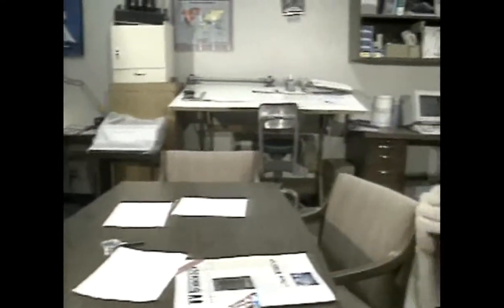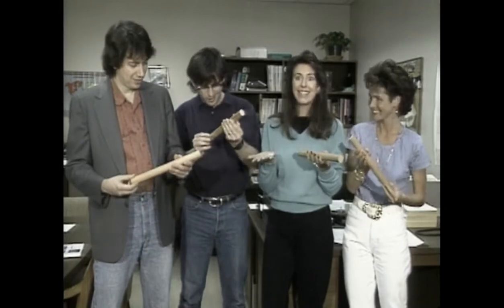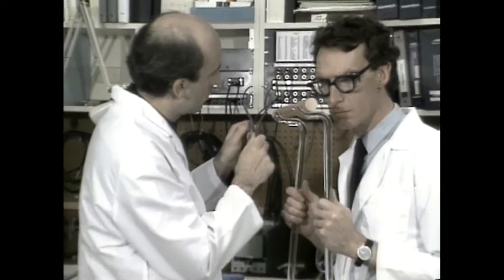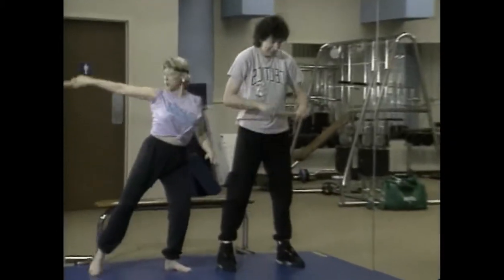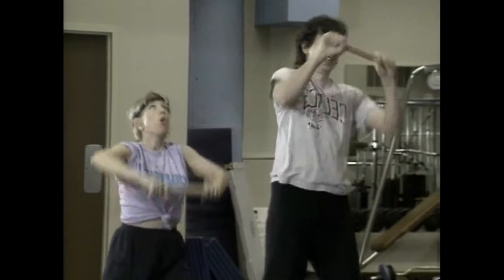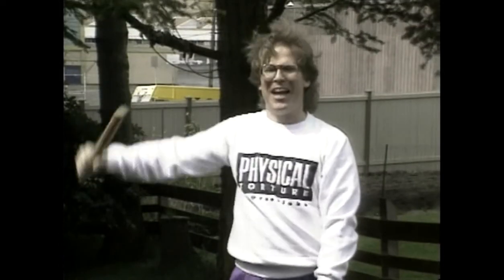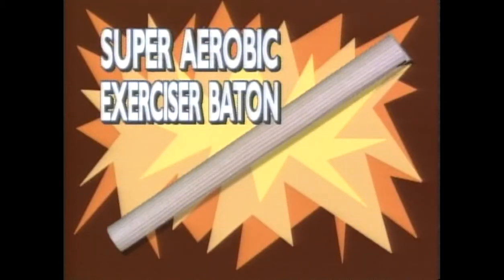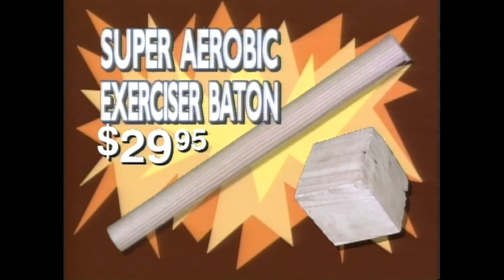Super Aerobic Exerciser Baton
Not available in stores!  However, you may find one or two near that construction site by your house.  Call today!

First aired April 25, 1992
Copyright King 5 - Almost Live!